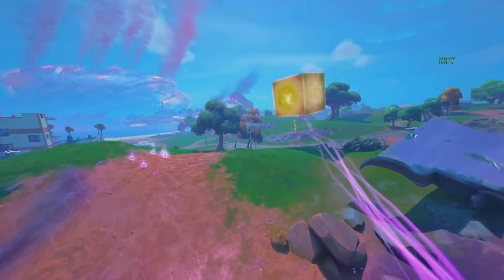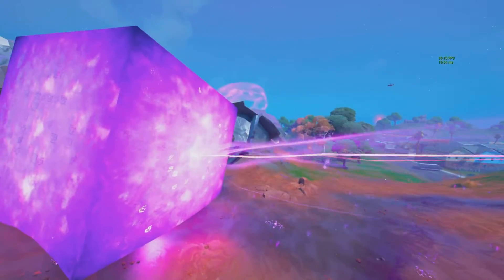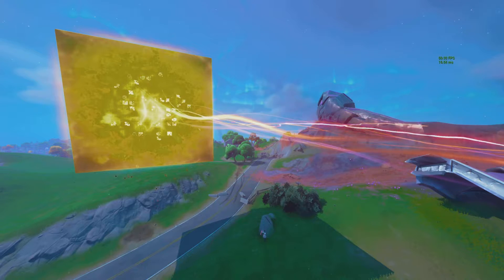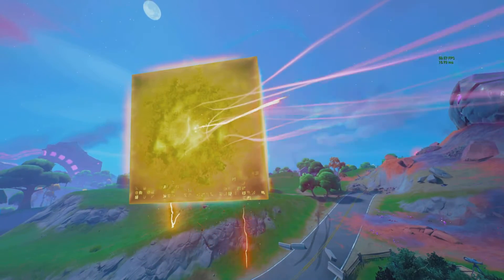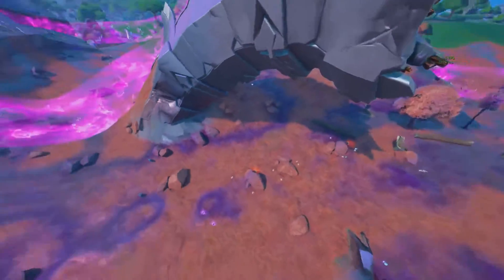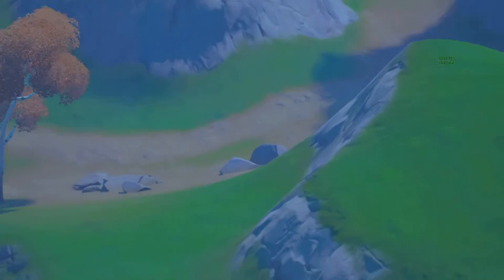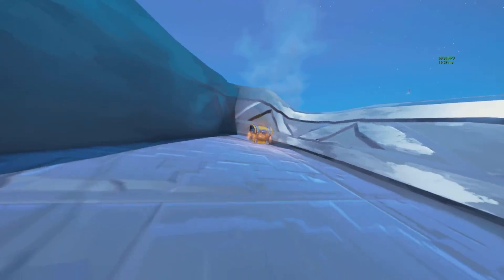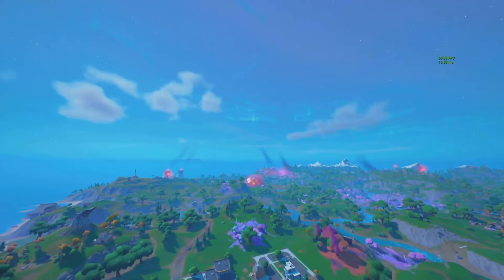The queen is Comeing